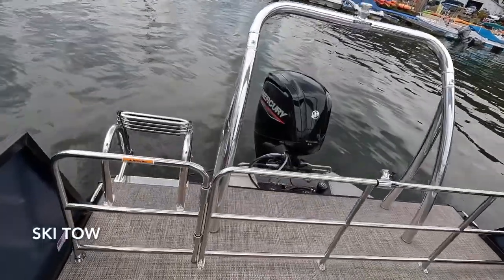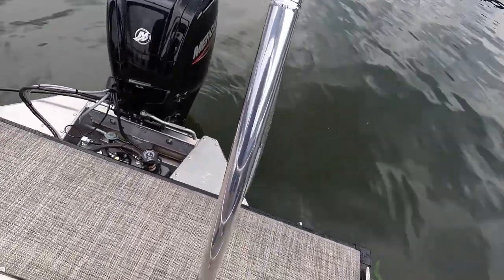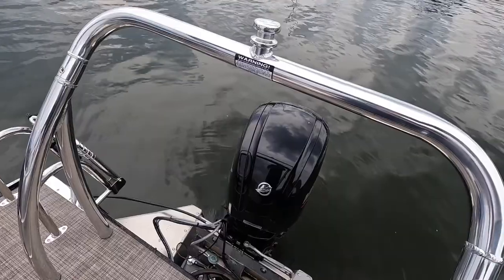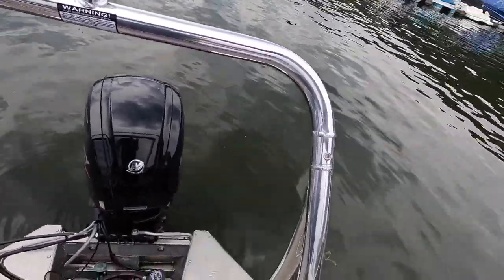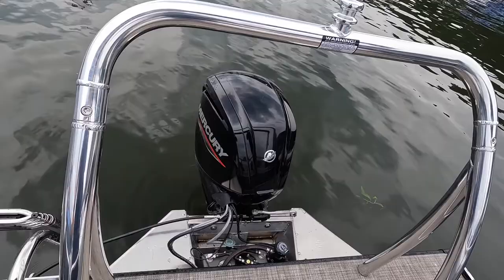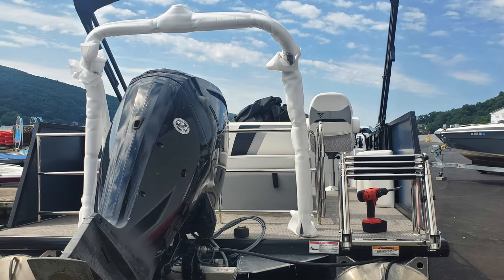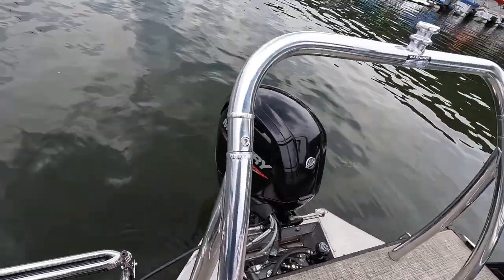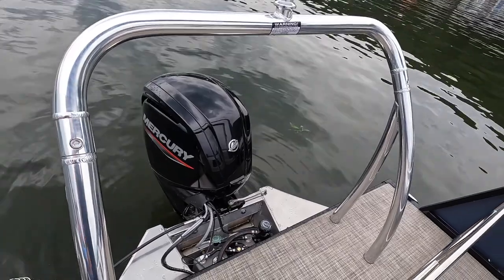Pontoon Ski Tow Bar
Hey Guys, I finally got a chance to get the Pro Ski Tow bar installed. There are so many options out on the market for these things. I decided to get it directly from my boat manufacturer to match the model series of my boat. I'm so happy I was able to do this, it looks awesome!

Be Safe & Happy Boating!